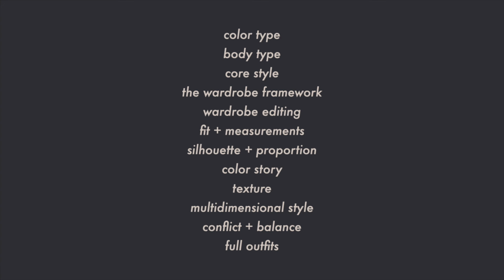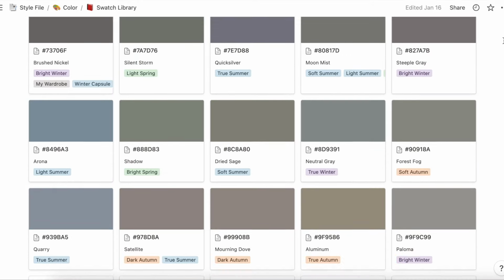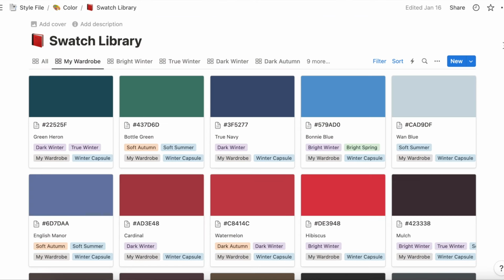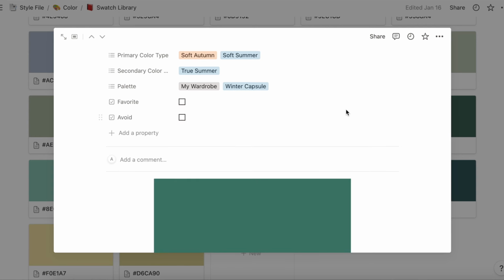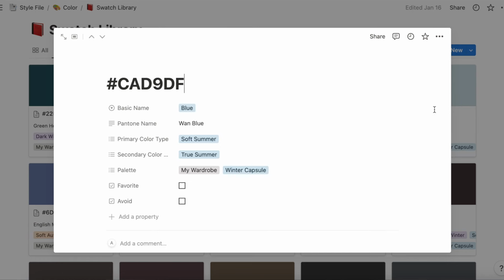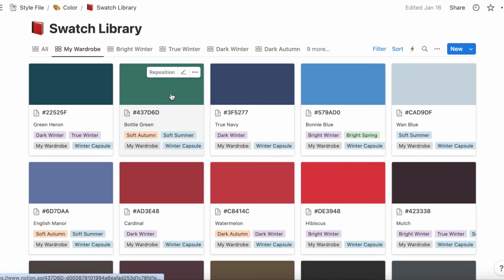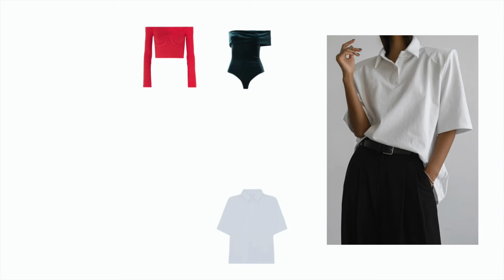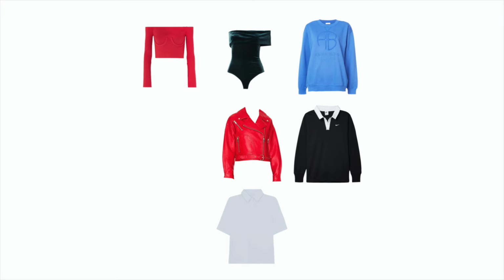The BEST Free Tool to Create Your Color Palette + My True Winter Capsule Wardrobe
I can't wait to share this FREE color palette tool I've created for you! Plus, I'll show you how to put it into practice with my own true winter capsule wardrobe. And, I'll give some thoughts on how I combine my flamboyant natural kibbe type with my true winter color type to create a cohesive and interesting capsule wardrobe.

use code STYLEFILE to get it for FREE until March 1st, 2024!

// essentials
anine bing mika shirt in blue (on sale)
white button-down
everlane black henley
everlane premium weight relaxed tee (on sale)
one shoulder tank (on sale)
anine bing striped tee
black cotton sweater
equipment signature silk shirt
agolde leif skirt
agolde low slung baggy jeans
aritzia agency pant
the frankie shop bea blazer in charcoal (on sale)
the tibi liam blazer in black

// seasonals
agolde fusion jean in ceremony
nanushka odessa pants in black
(OR) COS jacket
agolde glinda shirt
lilysilk brown cashmere polo in coffee
everlane cotton bomber in black (old)
black oversized leather jacket (old)
sir the label white knit dress (old)

// statements
agolde bree one-shoulder bodysuit
nike oversized polo shirt
orseund iris off-shoulder red top (old)
anine bing blue sweatshirt (old)
ena pelly red leather jacket (old)

// shoes
blue suede cowboy boots
black leather ankle boots
(OR) vivaia knitted boots
ganni crystal button loafers
gray vans old skool (on sale)
vivaia mary jane flats
silver leather ankle boots (old)
black two-strap sandals (old)

// bags
proenza schouler belt bag
staud red beaded shoulder bag
chanel classic flap

// accessories
brown ball cap
aviator sunglasses
loewe white belt
mejuri chunky medium hoops
(OR) alo yoga throwback socks
black belt (thrifted)

00:00 intro
00:58 the BEST color palette tool
02:55 my color palette
04:29 essentials
09:43 seasonals
11:09 statements
12:10 shoes & accessories
13:44 the final capsule